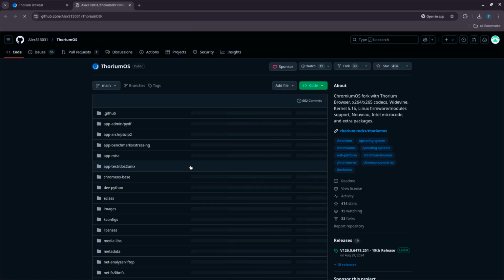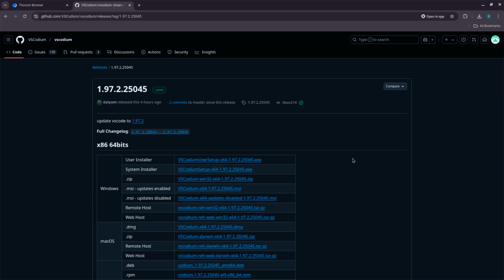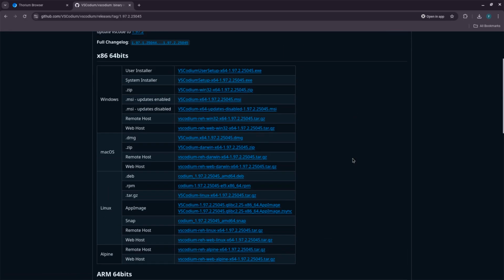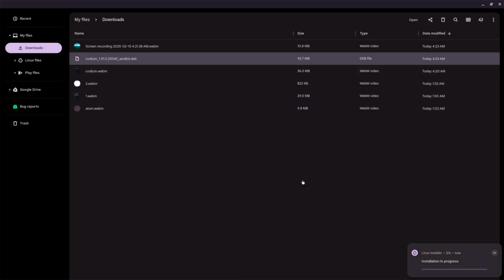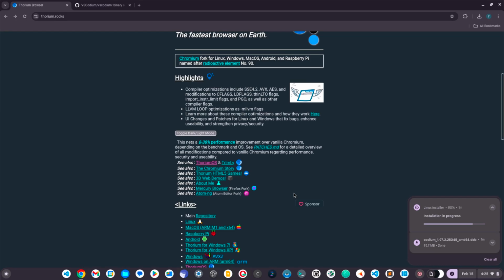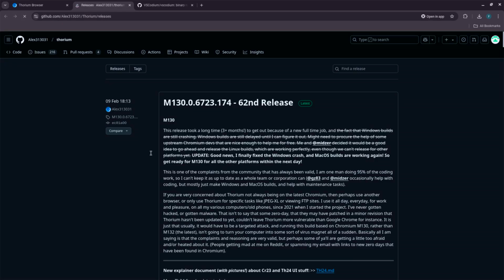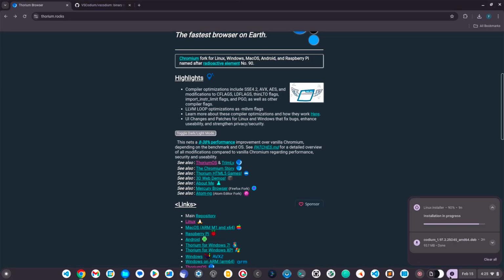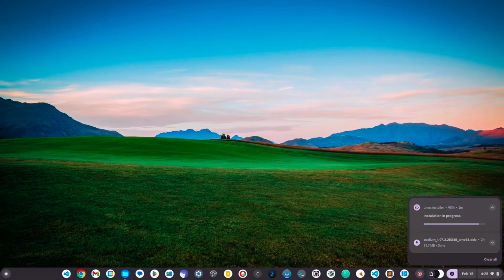INSTALL VSCODIUM ON A CHROMEBOOK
Enable linux beta on your chromebook before starting to install